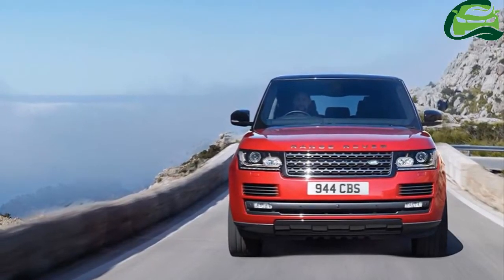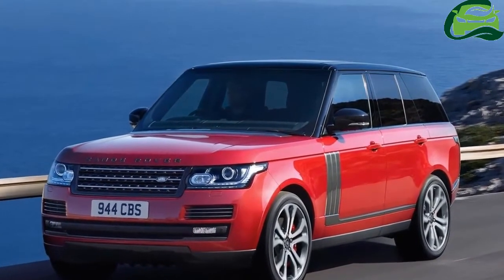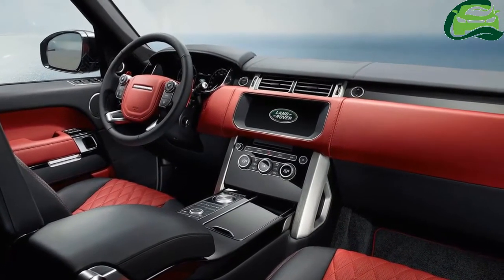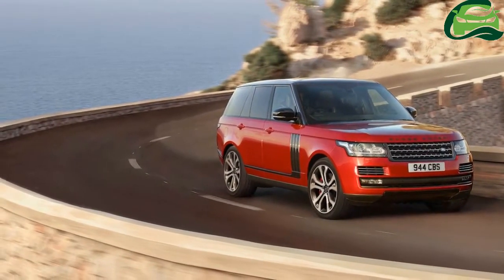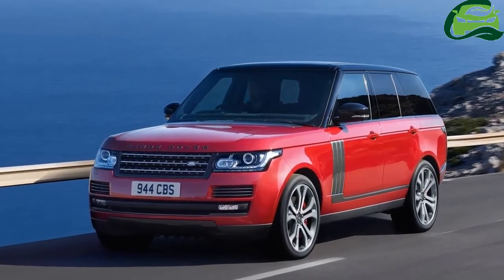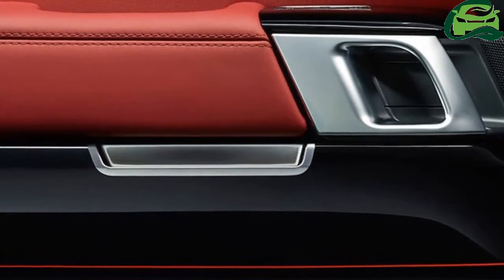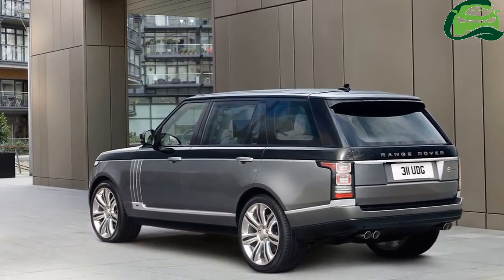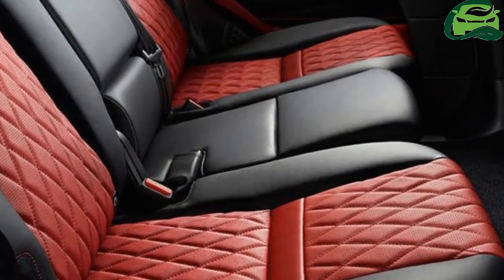Range Rover SVAutobiography launched in India at INR 2 79 Crore